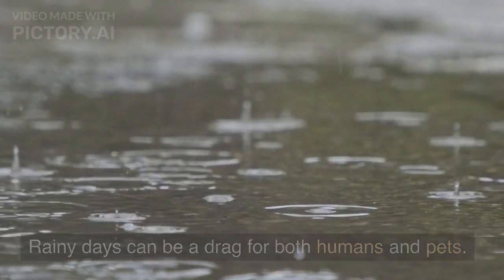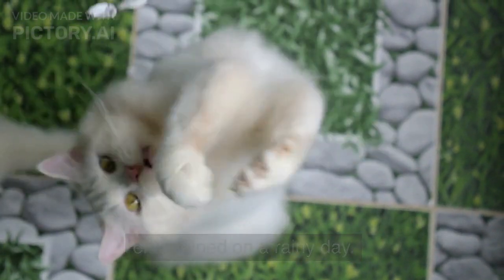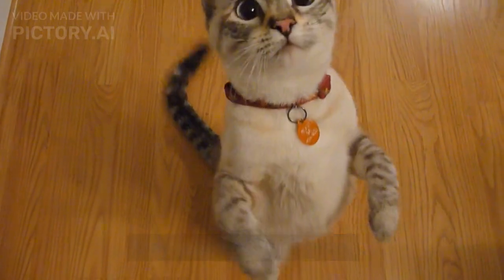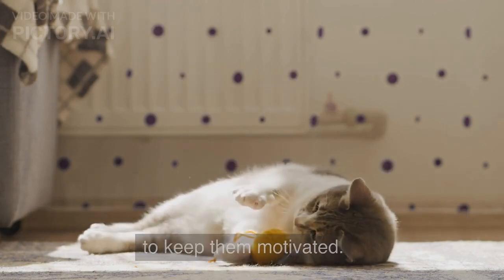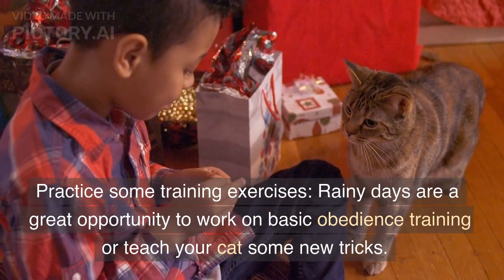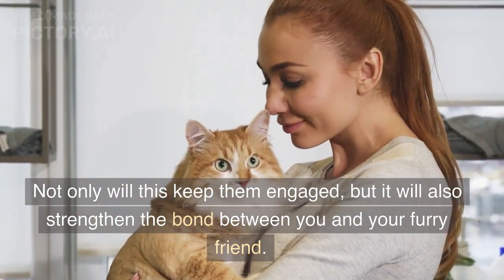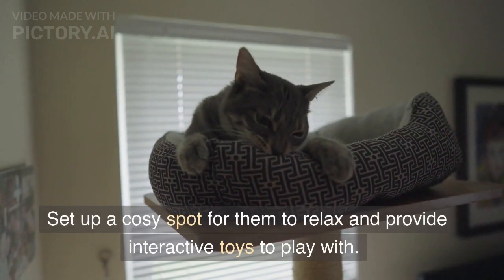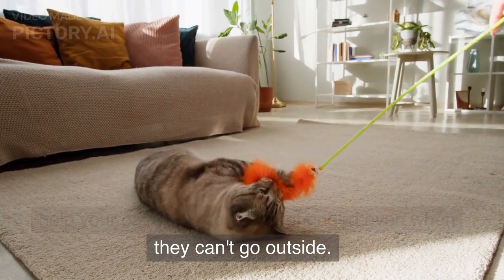5 Ways to keep your Cat Entertained on a Rainy Day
These five fun and interactive ideas keep your cat entertained on a rainy day!